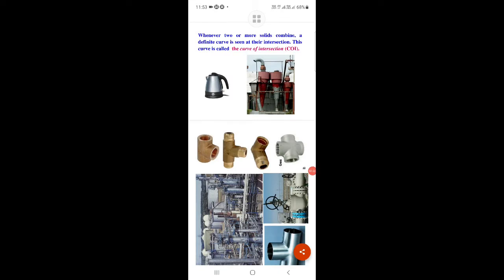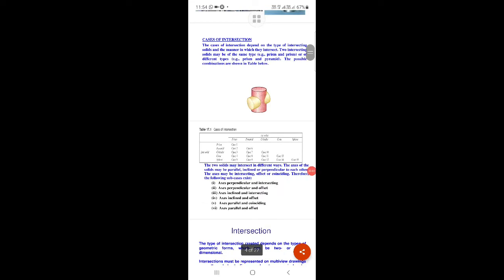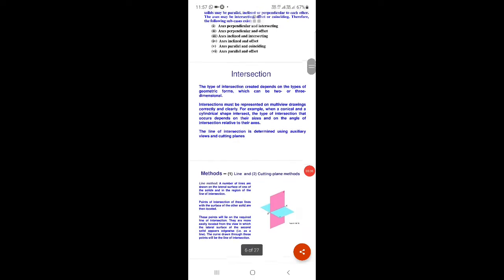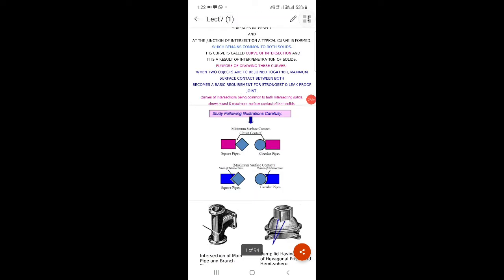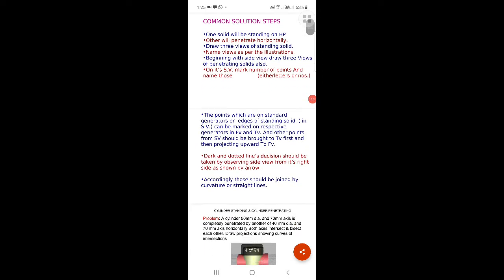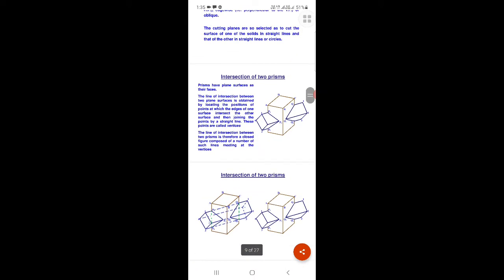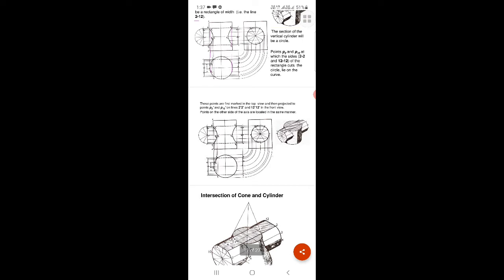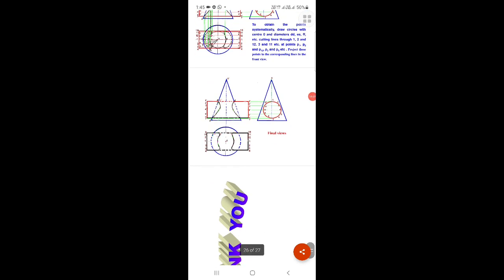Introduction of intersection of solid